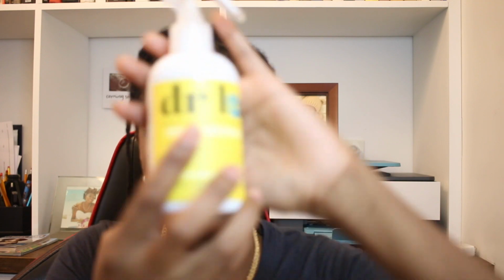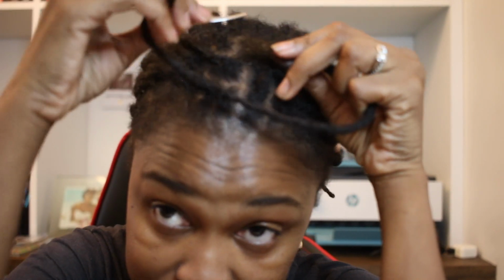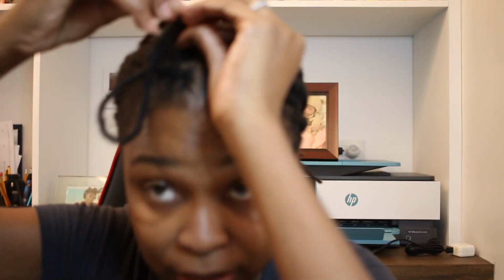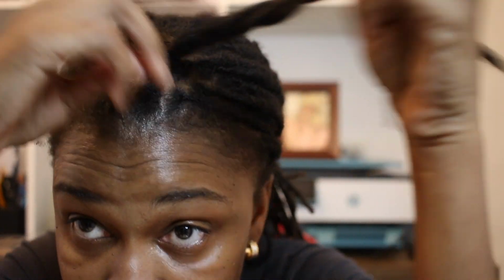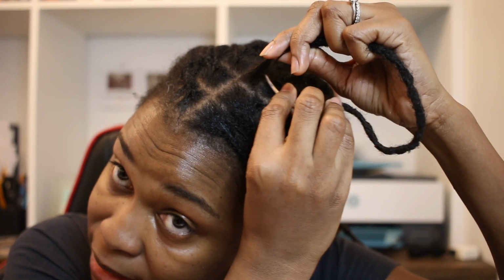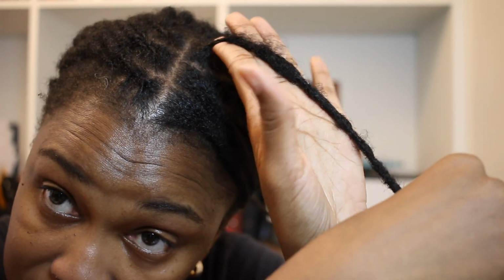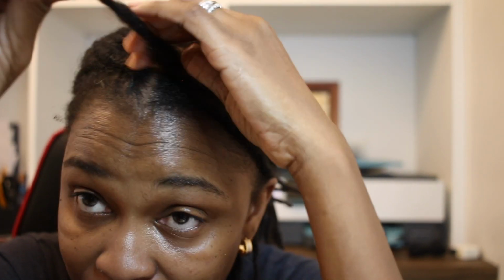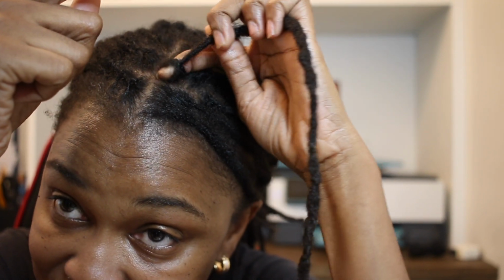HOW TO INTERLOCK LOCS PROPERLY - AVOID INTERLOCKING MISTAKES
Understanding how to interlock properly is very important and how to avoid mistakes is crucial

◾️ MOST USED PRODUCTS◾️
- DR LOCS products to me are the best for locs. Made for locs and is black owned. If you want to try them out before investing you can buy the trial sample kit. Use this link for a discount off whatever you buy - even if it’s on sale

- If you want to get rid of buildup or simply give your locs a deep deep clean, then Neutrogena Anti-Residue Shampoo is your jam. Its only $9.99 on Amazon.
Link to get the shampoo

- Head and Shoulders Royal Oils Pre-Shampoo Build Up Remover

- Cream Of Nature Argan Oil Strength & Shine Leave In Conditioner

- Alikay Naturals Growth Oil

- Heritage Store Rosewater (3pk VALUE PACK)